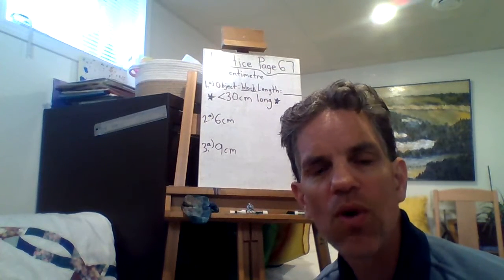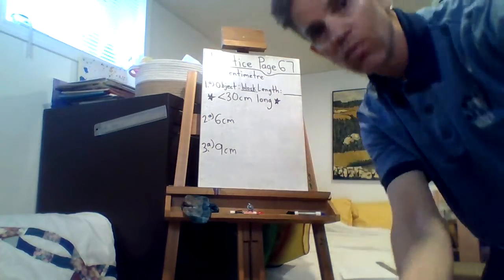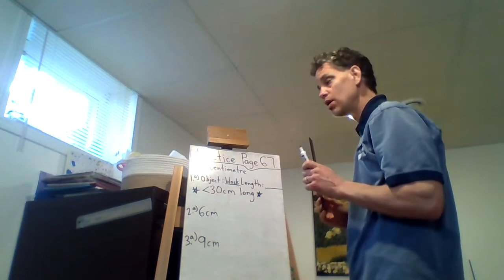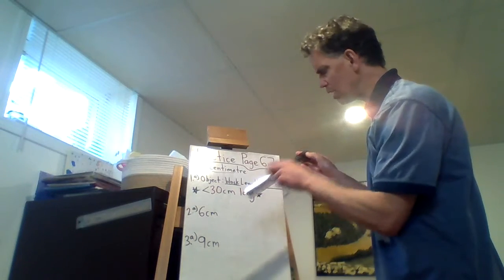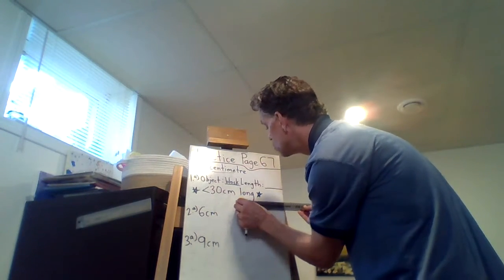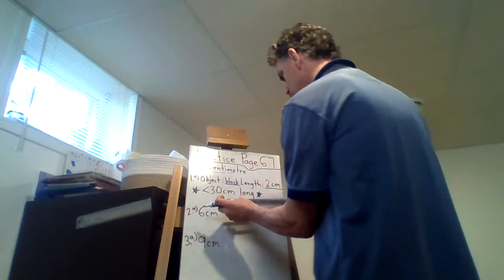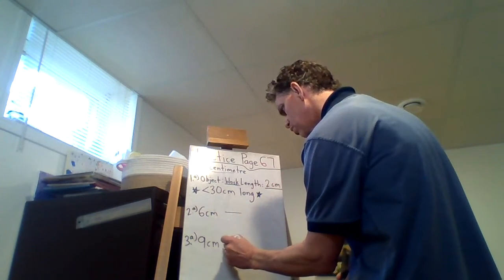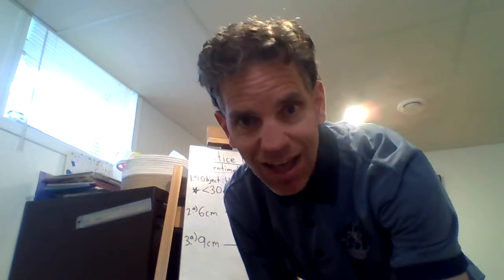Practice Page 67 - Length - Measurement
Less than 30cm in length is not very long compared to ME! I am 188cm tall!